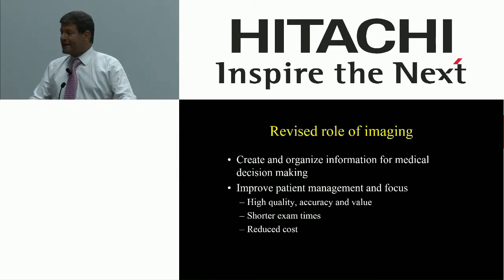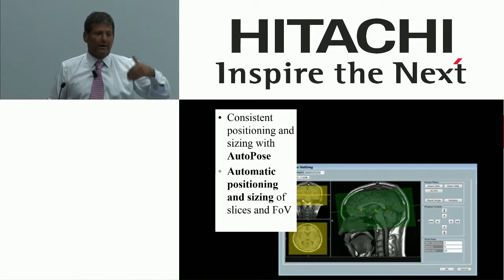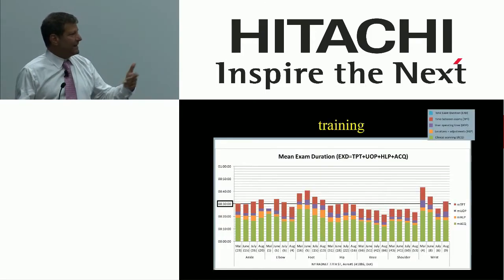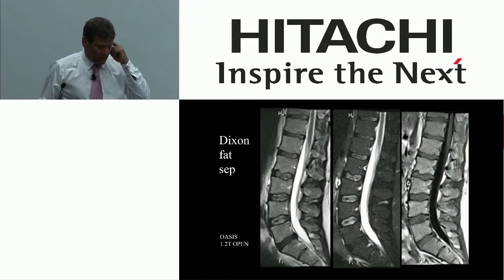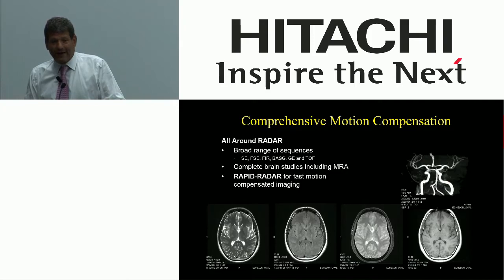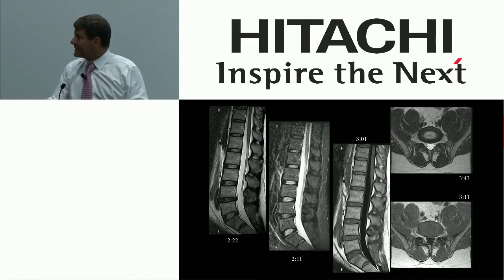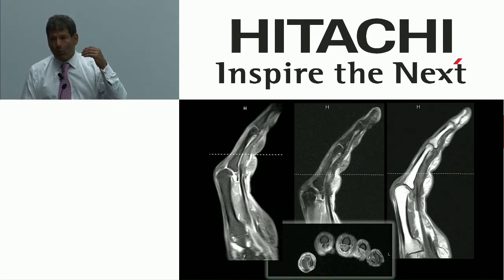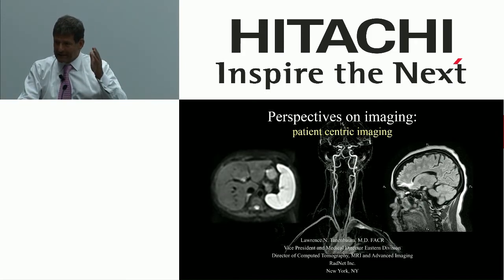Patient Centric Imaging: Innovative Imaging Strategies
Hitachi is proud to sponsor Dr. Lawrence Tanenbaum demonstrating the philosophy behind patient
centric imaging and focus on the evolution of the open MR market and its increasingly important
role in clinical practice.